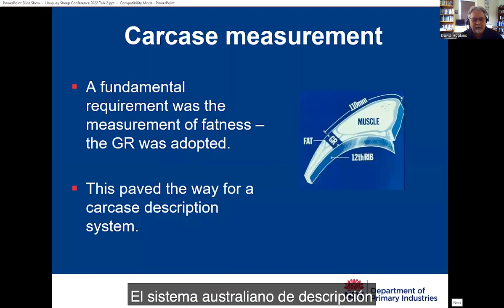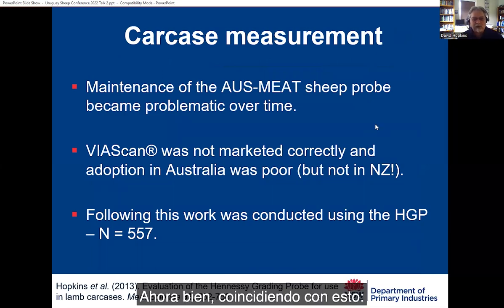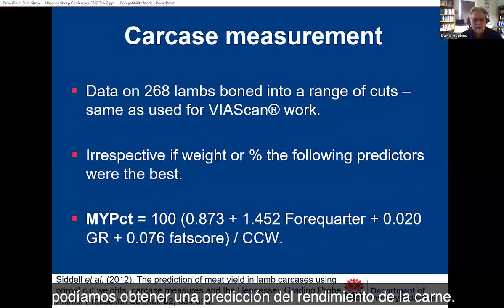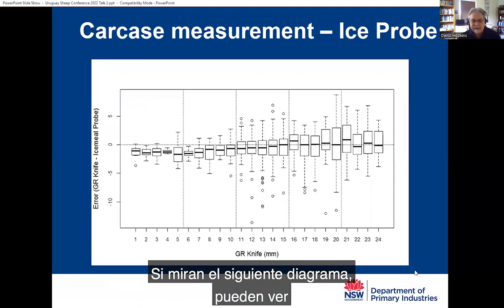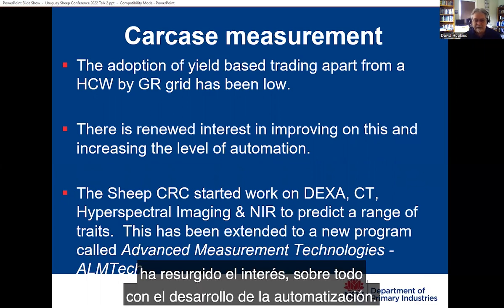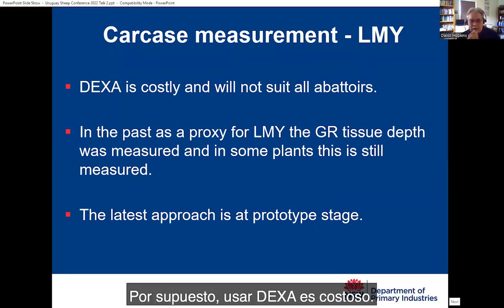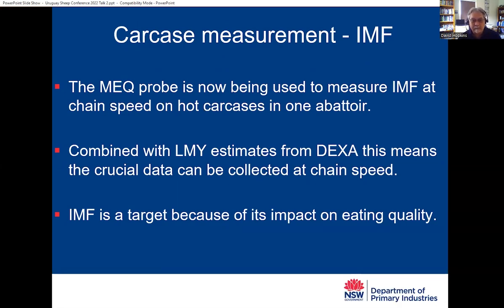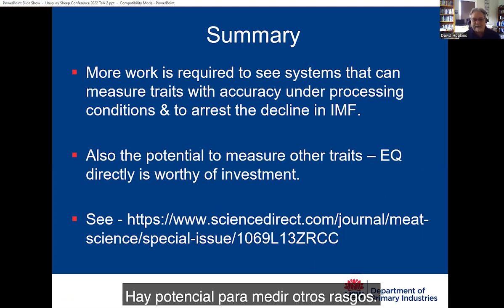Módulo 3 Parte 2 - Atributos que determinan la comercialización en Australia - Dr. David Hopkins